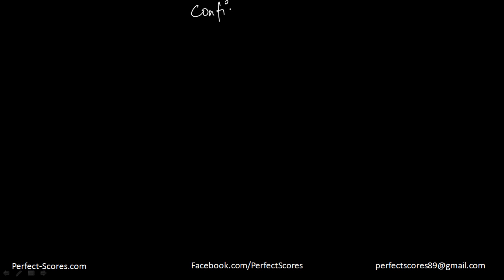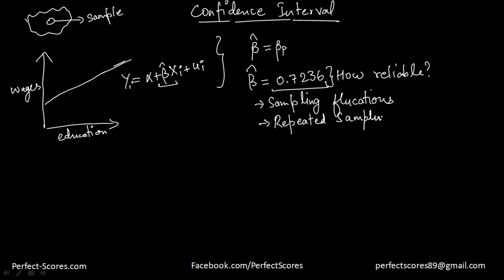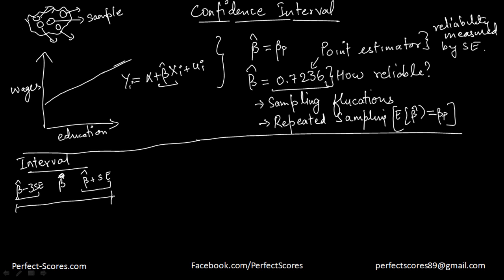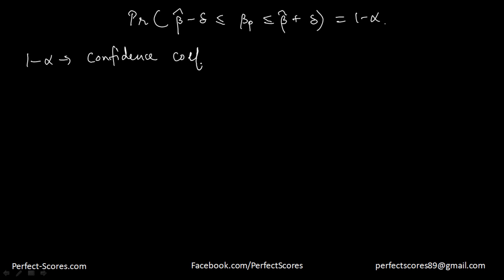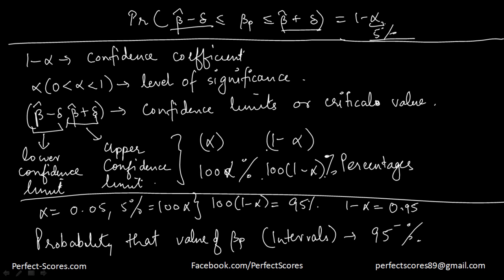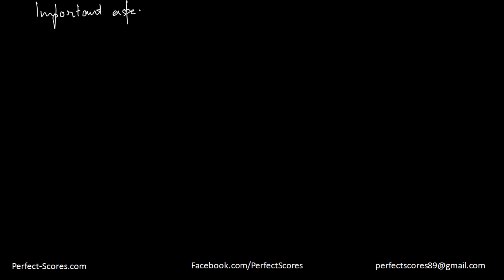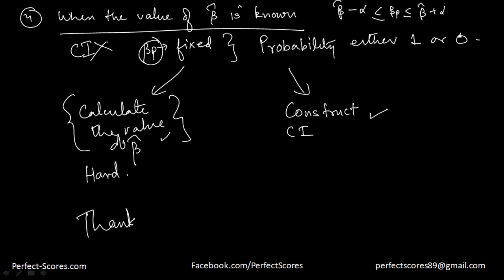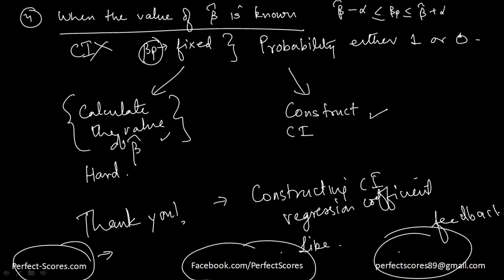Confidence Intervals - Introduction (Econometrics)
This video explains the concept of confidence intervals which is used for interval estimation.